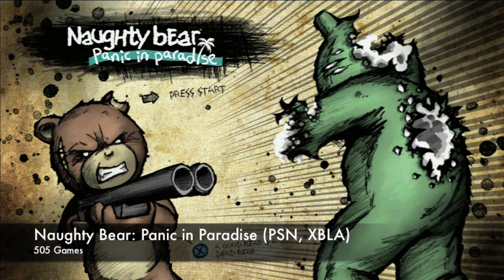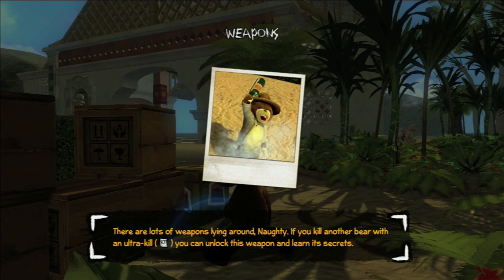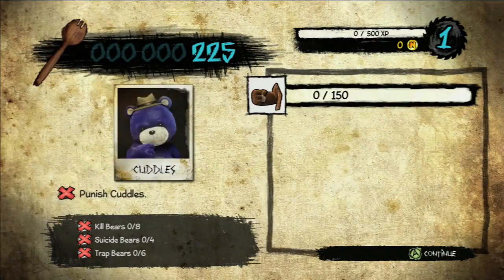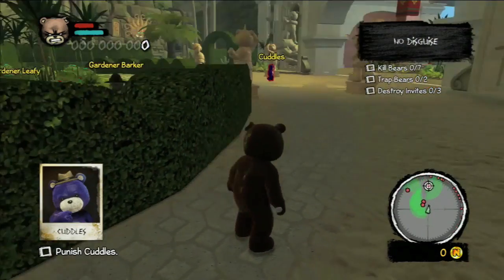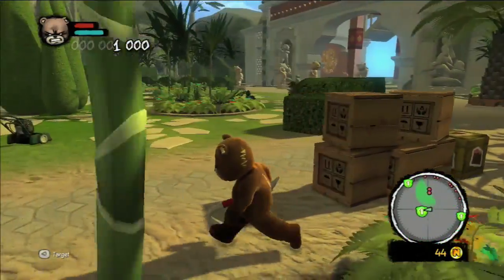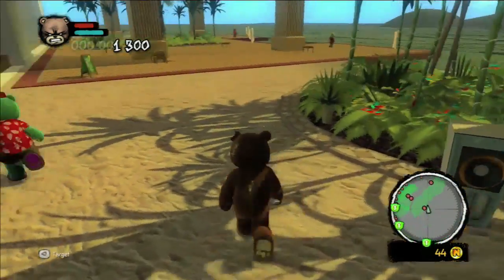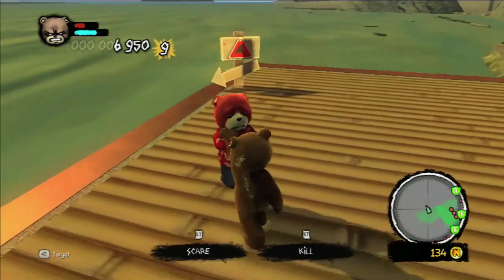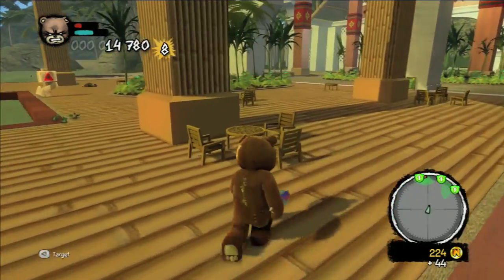Naughty Bear: Panic in Paradise - Gameplay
Our favorite murdering bear is back with the recent downloadable XBLA and PSN game. See if the game continues the bloody trail left by its previous disc based game.